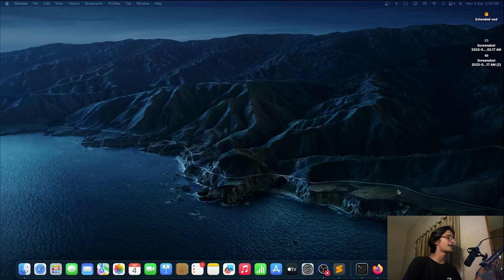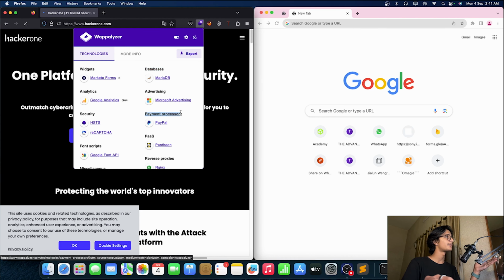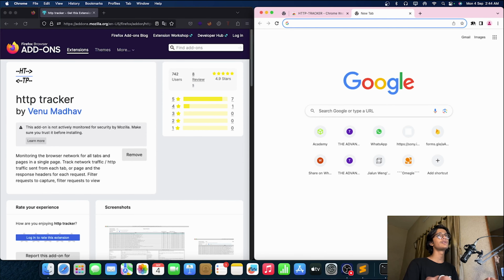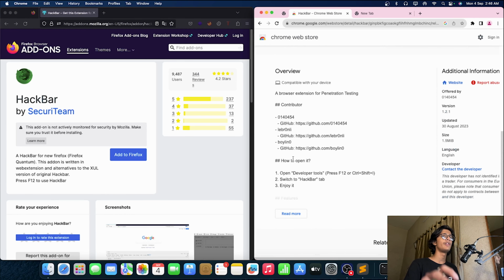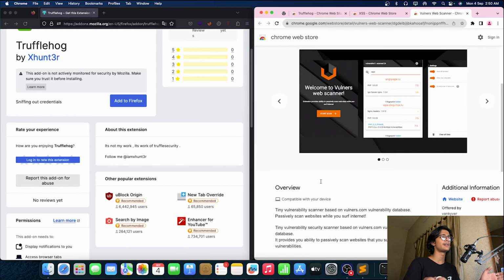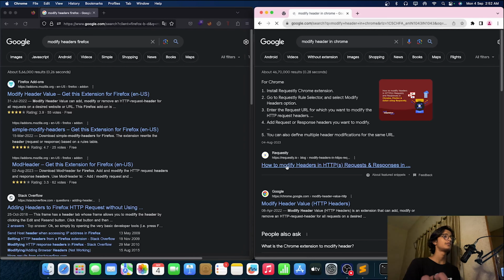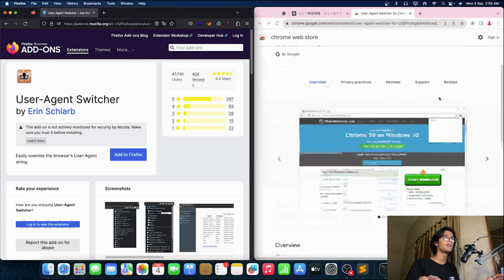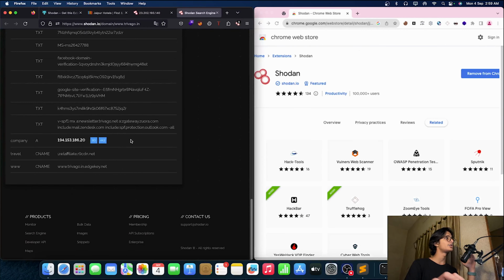Must Have Extensions For Bug Hunter | bughunt ep 31 | bugbounty | freecourse | BUG BOUNTY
Here we are with another episode of Bug Bounty course and we will be Checkinh the best BUG BOUNTY Extensions!